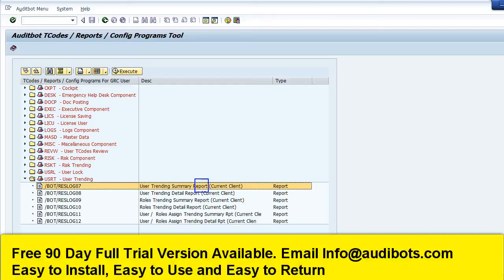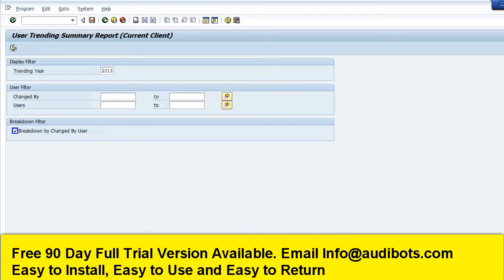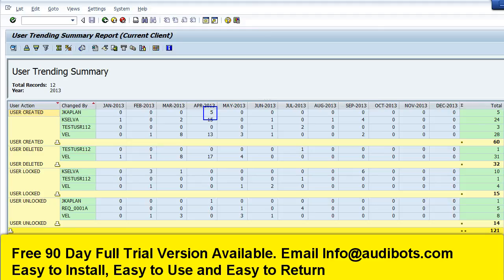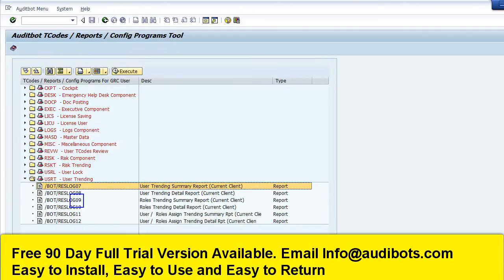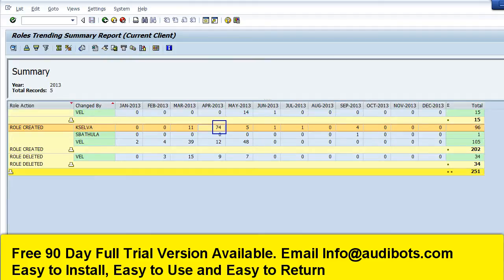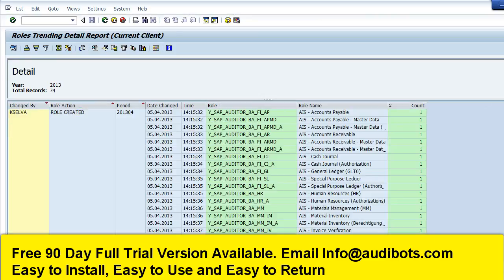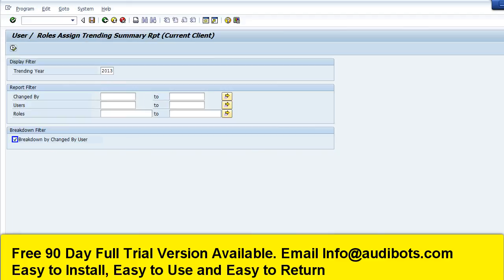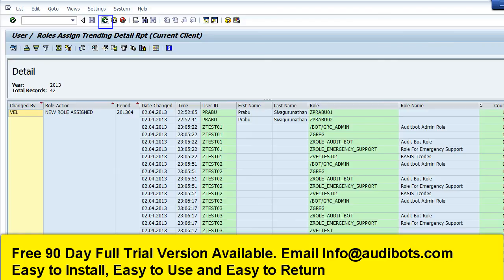SAP Audit Checklist-SAP User and Role Trending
SAP Audit Checklist tool will show you the SAP User, SAP Role and SAP Role assignment Trending for the whole year on a Monthly basis. This will give the Manager and System administrators handle on the Changes.